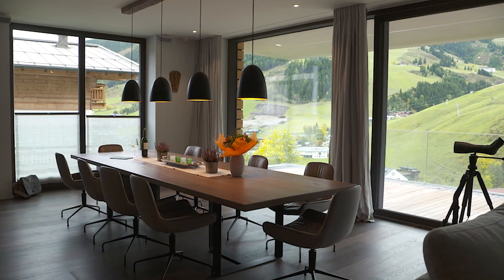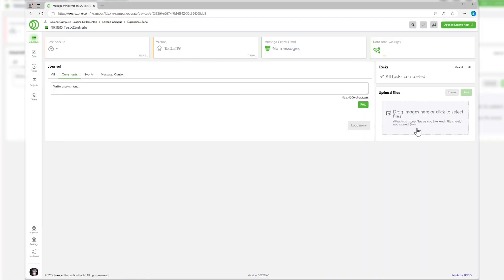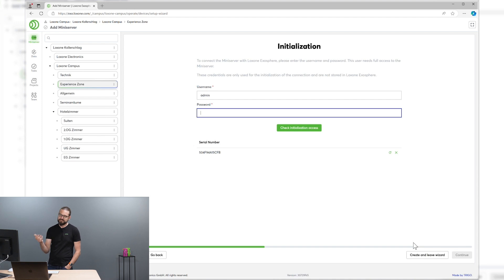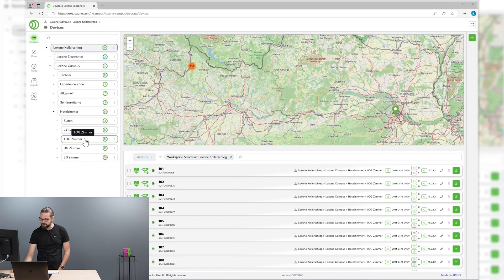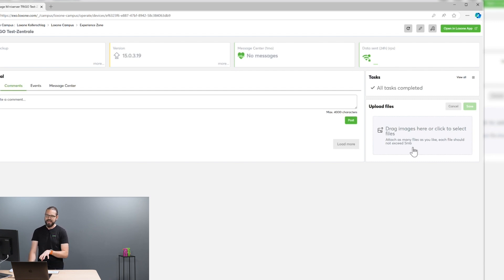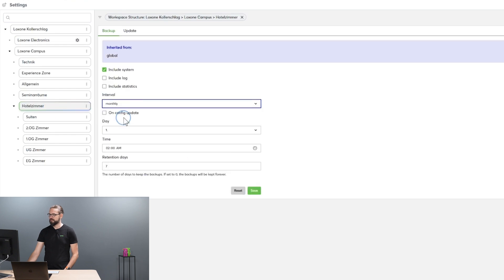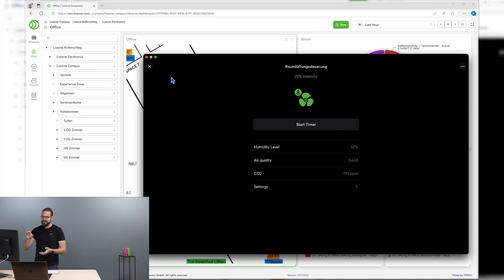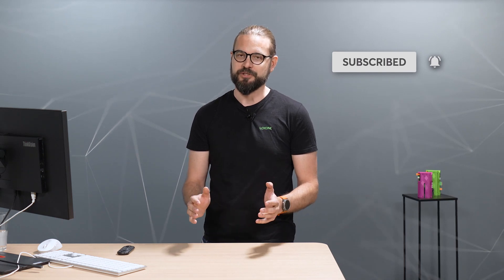Exosphere - het intelligente gebouwbeheersysteem van de toekomst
Onze gebouwen worden steeds intelligenter en meer genetwerkt. Loxone werkt samen met veel projecten, bedrijven en instellingen die voor de uitdaging staan om een groot aantal installaties efficiënt te monitoren en te beheren. Met Exosphere bieden we hiervoor een baanbrekende oplossing. Als optionele uitbreiding biedt Exosphere een extra niveau van organisatie en analyse in intelligent gebouwbeheer.

Centraal beheer van alle Loxone installaties: alle Miniservers worden duidelijk weergegeven met real-time gegevens. Voer updates of back-ups van de hele Miniserver-vloot snel en eenvoudig uit met slechts één klik, of schakel tussen visualisatie of configuratie van de projecten.

Probleemoplossing en samenwerking: de bekende kleurcodering van Loxone geeft informatie of mogelijke problemen aan. De respectieve systeemstatus wordt weergegeven in het apparaatjournaal. Bij problemen kunnen direct maatregelen worden genomen en taken worden aangemaakt voor het team of de medewerkers. Het oplossen van problemen wordt tot een minimum beperkt.

Dashboards voor visualisatie van gegevens: statistieken voor verschillende installaties maken projecten vergelijkbaar en maken op gegevens gebaseerde beslissingen mogelijk. Wil je het huidige of vroegere energieverbruik van verschillende locaties in één diagram vergelijken? Geen probleem.

Bij Loxone is de privacy van onze klanten altijd een topprioriteit. Daarom is het delen van gegevens met Exosphere alleen opt-in, om je volledige controle en veiligheid te garanderen.

Er is een Exosphere Edition voor elke vereiste.

Essential versie:
Ideaal voor Loxone Partners die basisfuncties nodig hebben voor de besturing en bewaking van hun Loxone installaties. Gratis voor getrainde Loxone Partners.

Pro versie:
Ideaal voor Loxone Partners met meerdere projecten of professionele gebruikers zoals system integrators en facility managers.

Enterprise versie:
Ideaal voor professionele gebruikers zoals system integrators en facility managers die complexe Loxone installaties efficiënt willen beheren en optimaliseren.
Geschikt voor grote infrastructuren en veeleisende
omgevingen, inclusief geavanceerde analyse- en rapportagetools.

👍 zonder risico
👍 geen minimum aankoop
👍 flexibele kortingsniveaus